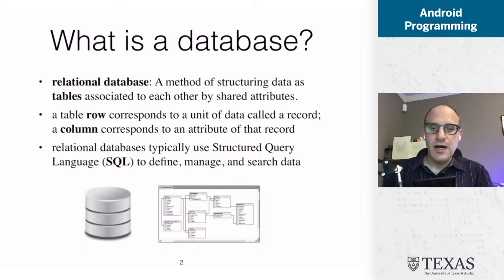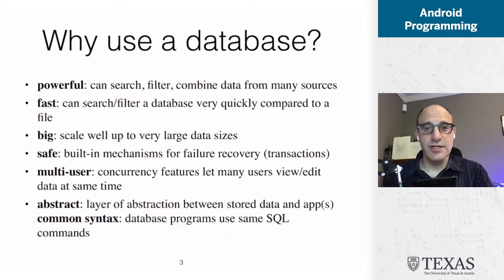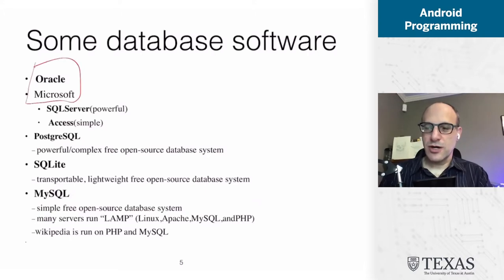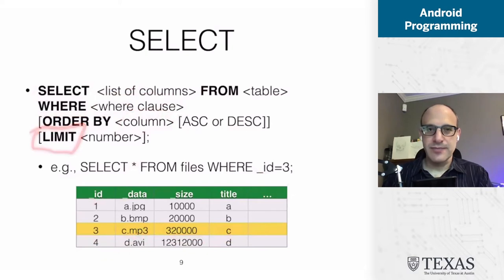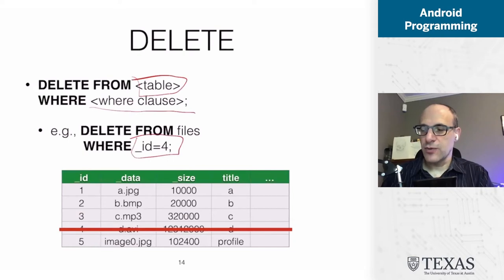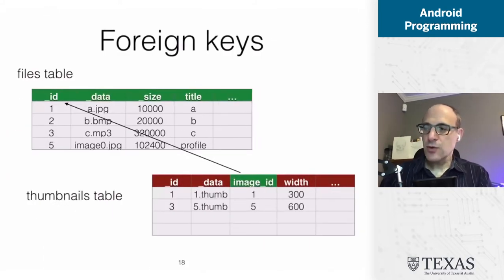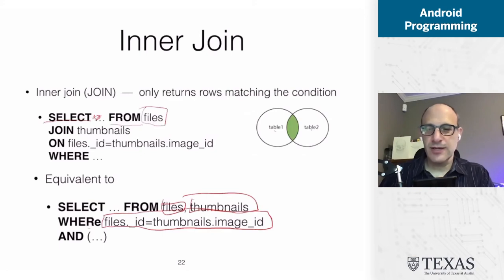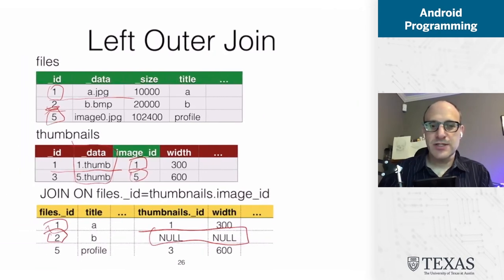Relational databases and SQL background for Android Programming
We provide basic background on relational databases and the structured query language (SQL) as it relates to Android programming.